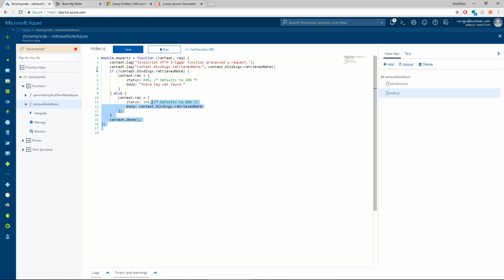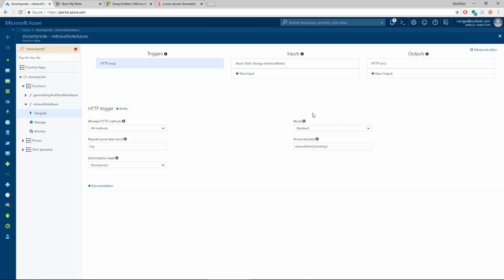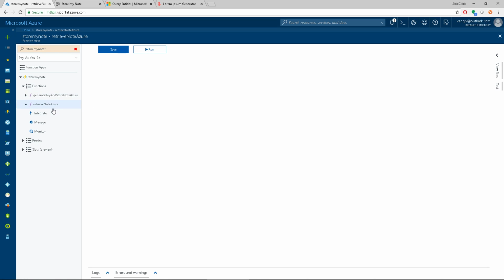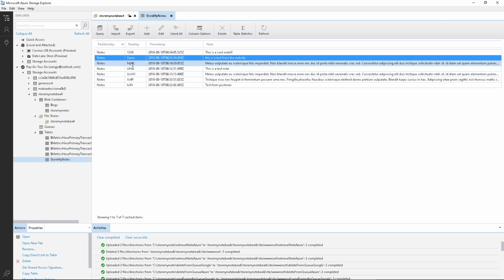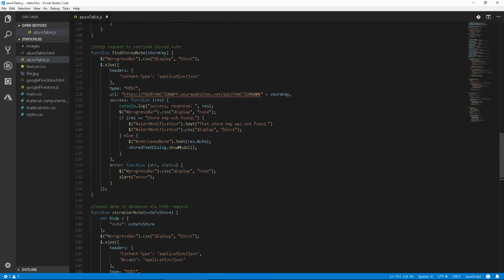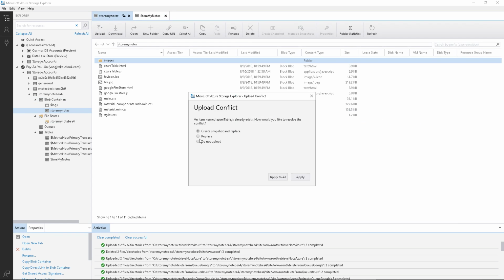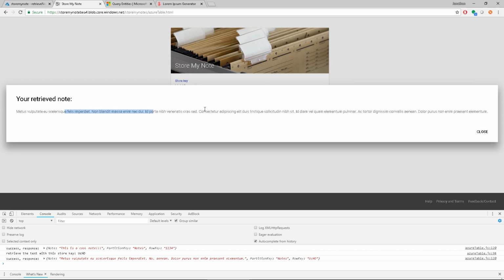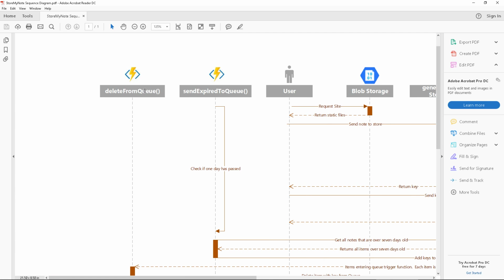Creating a serverless application with Microsoft Azure in JavaScript Part 21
Setting up Azure Table Storage bindings for our retrieveNote() function and connecting to the function with our web app.